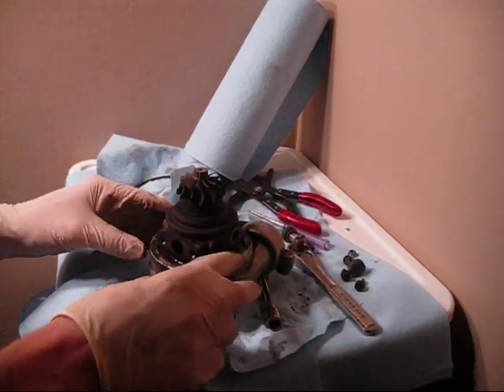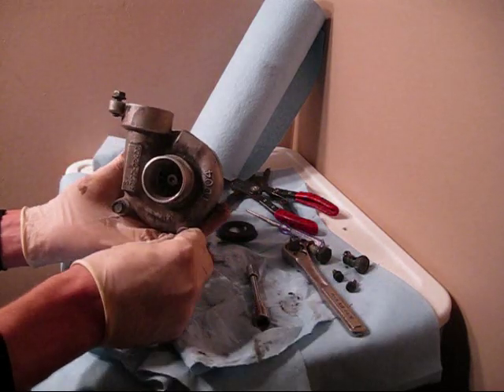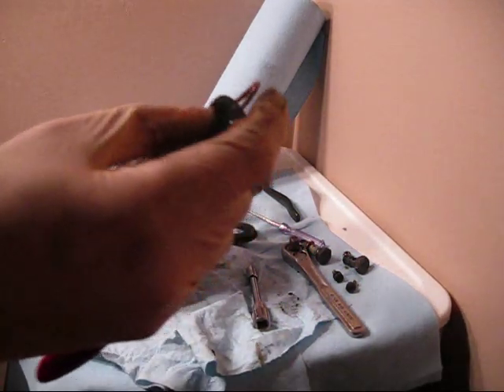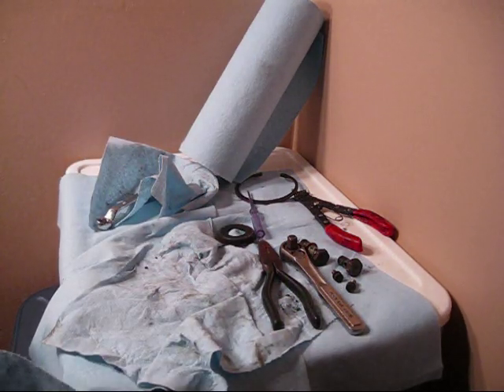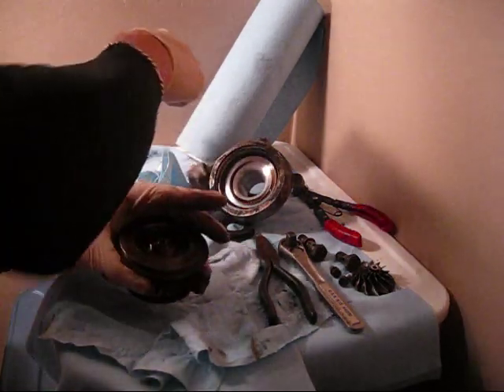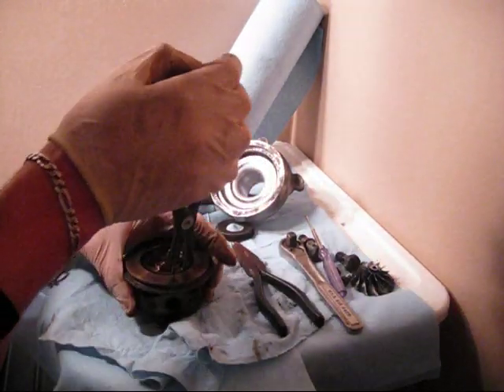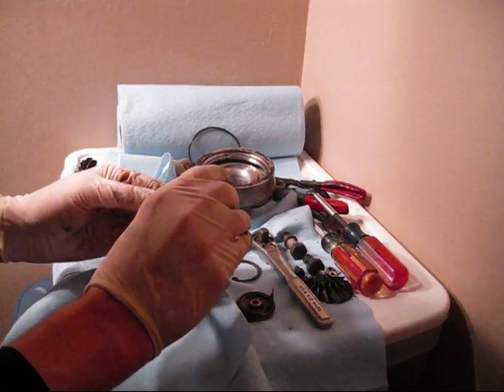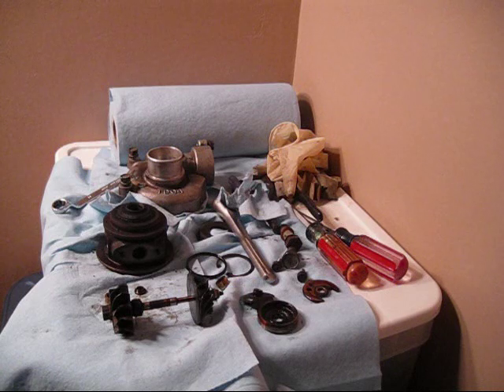TD04-9b Turbo Rebuild (Disassembly) - CntrlSwitch How-To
Here is a link to the guide I followed.

Look out for a part 2 once I receive turbine shaft and compressor wheel back from the turbo shop.